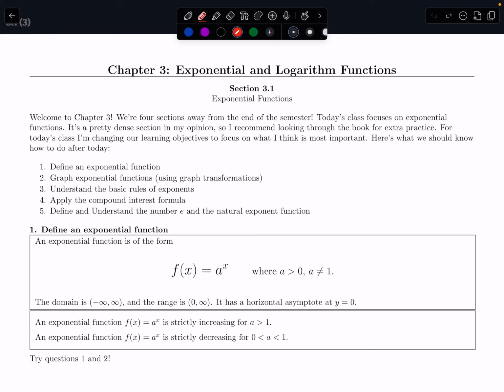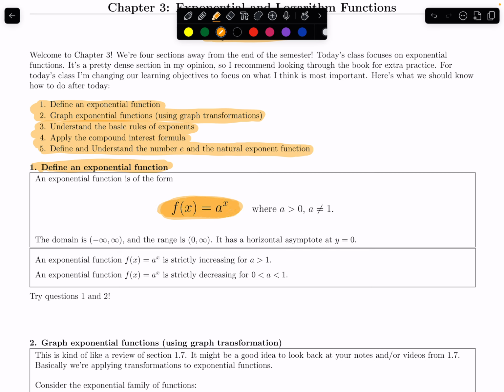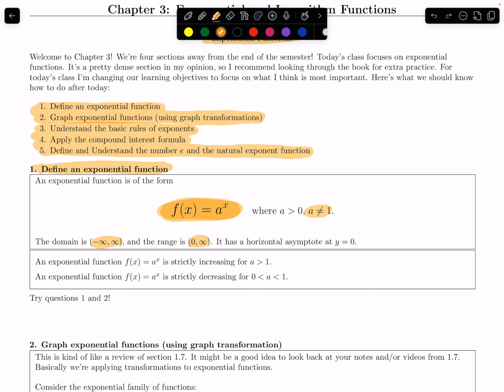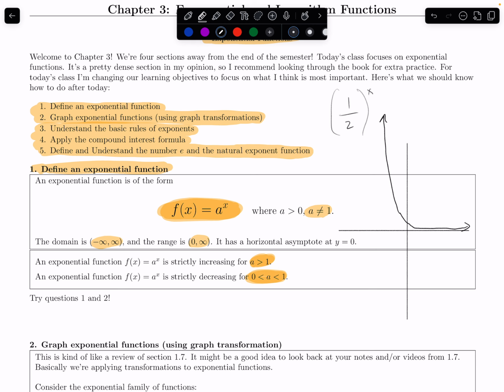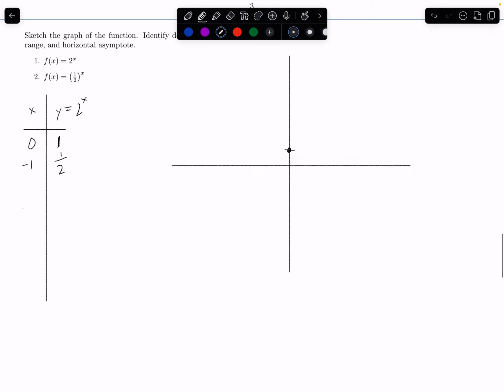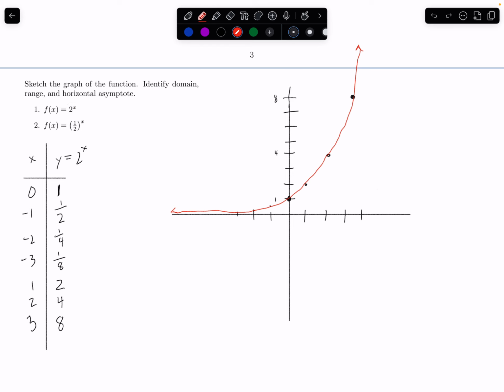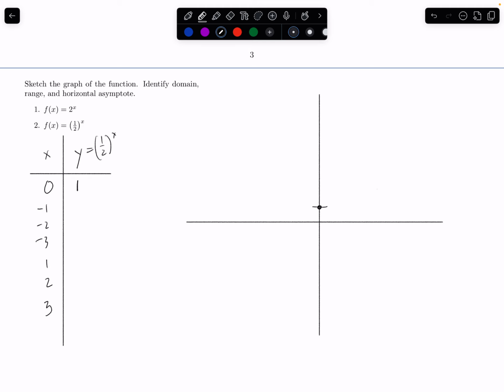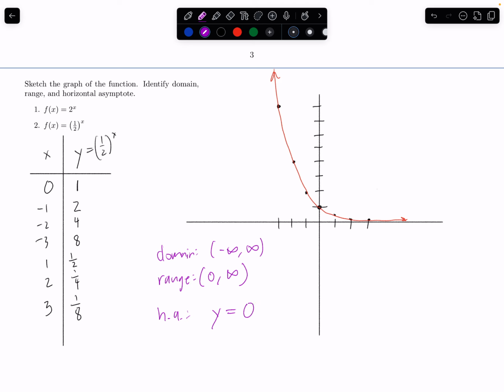3.1 (part 1 of 4)